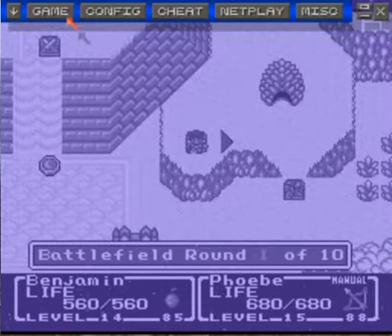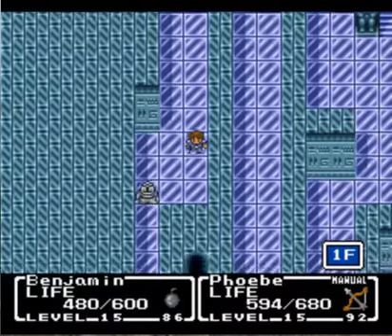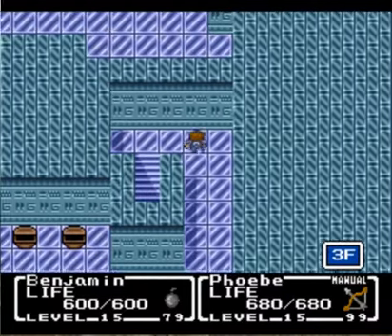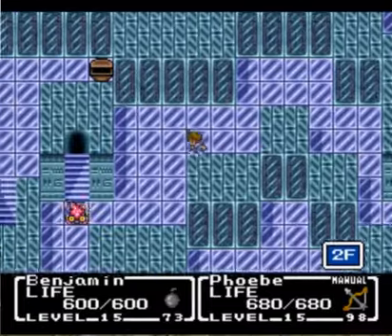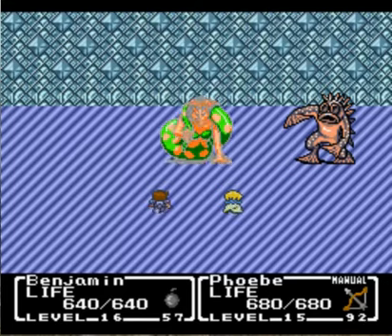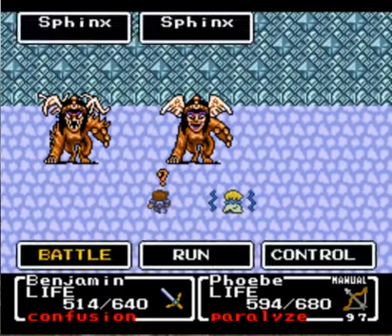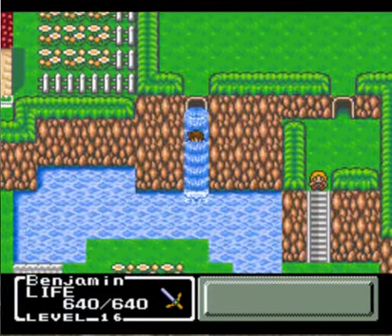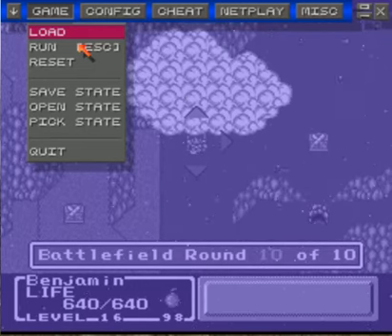Let's Play - Final Fantasy Mystic Quest - Part 4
Russ Plays Games comes back to the World of Final Fantasy Mystic Quest.  Last time, Benjamin and Phoebe tackled the Wintry Cave, and got the Wakewater.  Unfortunately, they found out that the Wakewater didn't save the town.  So, what will Phoebe and Benjamin find today?  Find out now!

I am trying to make some thumbnail cards for my videos.  Let me know down in the comments what you think.